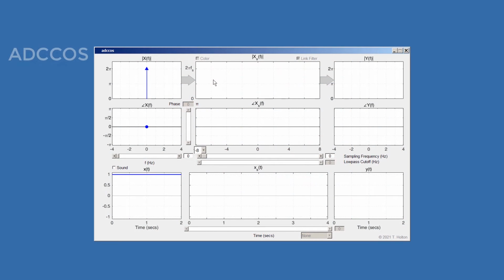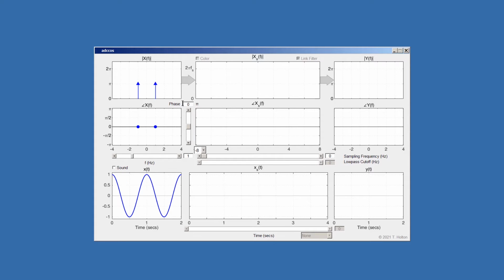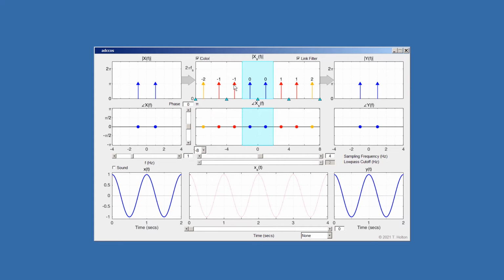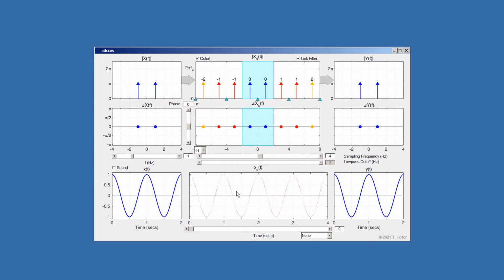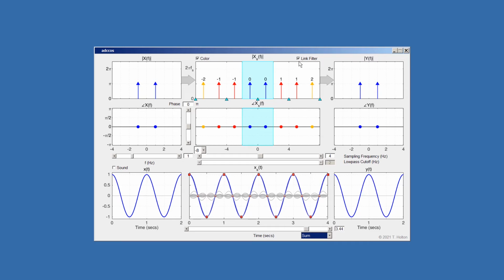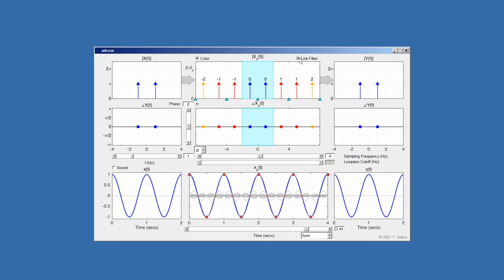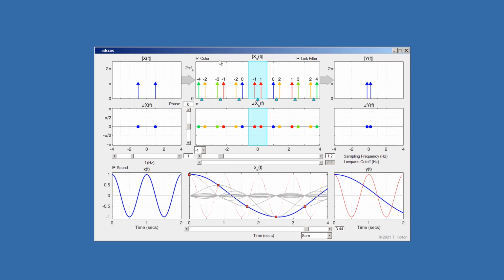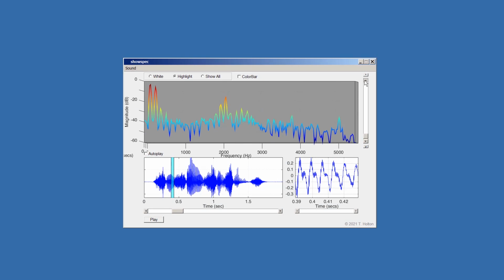Digital Signal Processing, Holton: ADCCOS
Demonstrates analog sampling and reconstruction of a cosine and demonstrates the effects of aliasing.